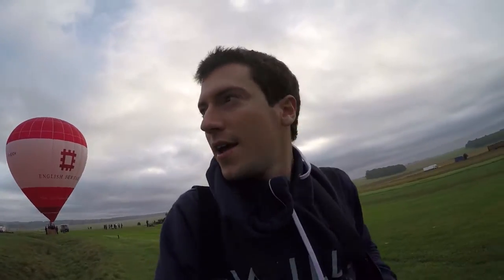PRESS PHOTOGRAPHER VLOG | Hot air balloon above Stonehenge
Was invited along to a little event above Stonehenge this morning. A tethered flight above the amazing stones! Worth the early start, just wish there was more of a sunrise!

Lost a load of footage due to a corrupt micro SD card, but ah well!